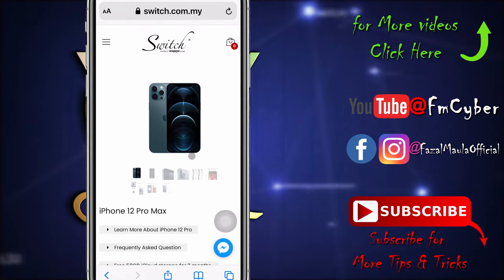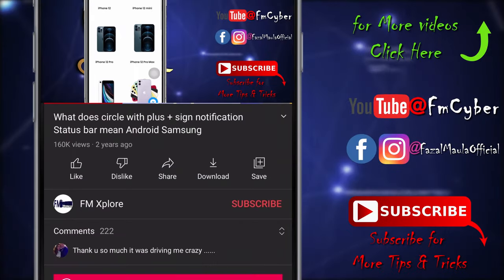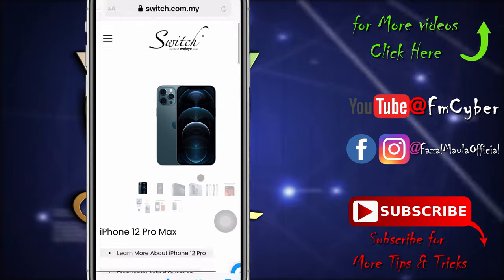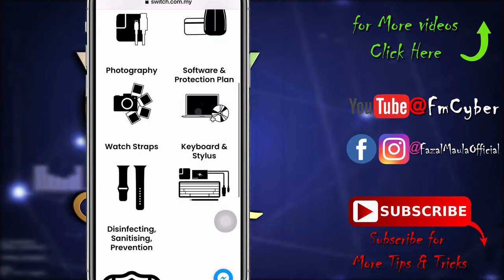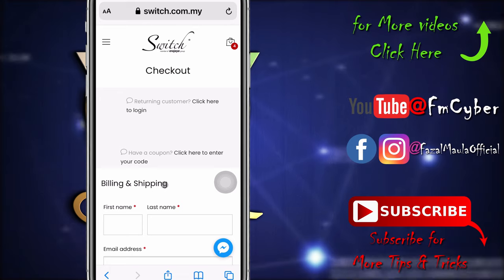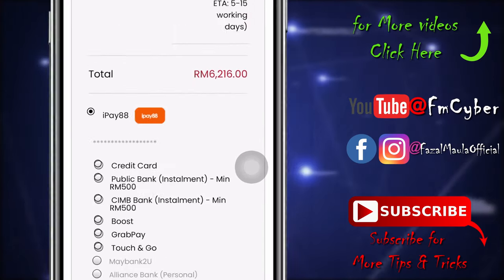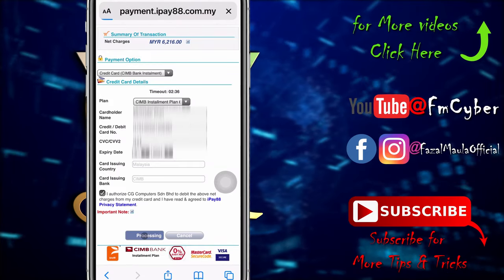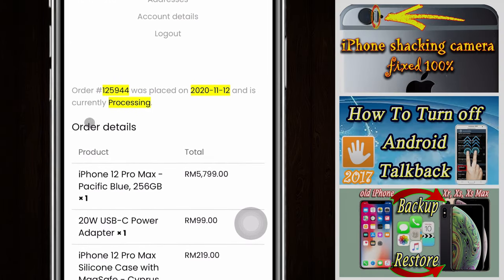How i order Apple iPhone 12 / 13 Pro Max on 0% installment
iPhone prices in Malaysia
Buy iPhone 12 13 Pro Max on 0% installment for up to 36 months
RM0 Upfront payment + easy installments at 0% interest rate! Plans starting from RM129/mth

FM Xplore
FMX